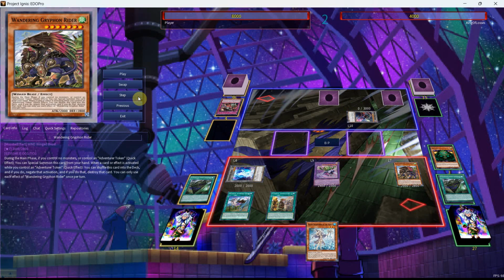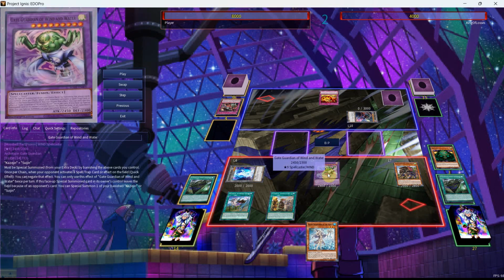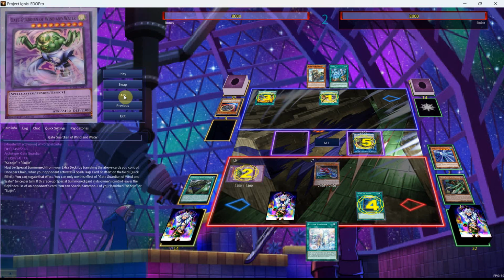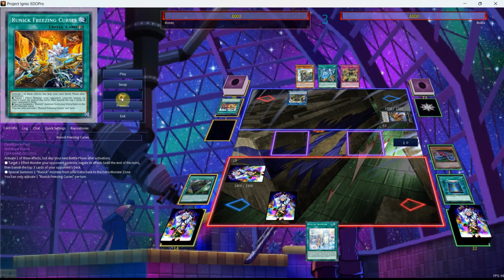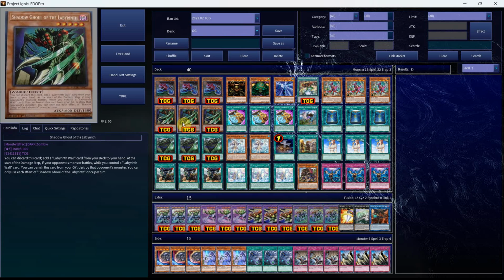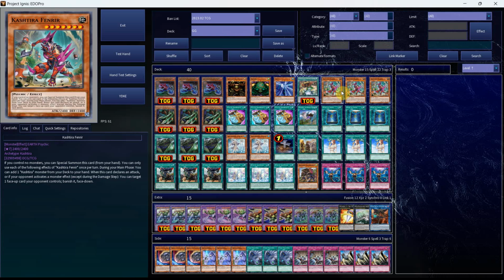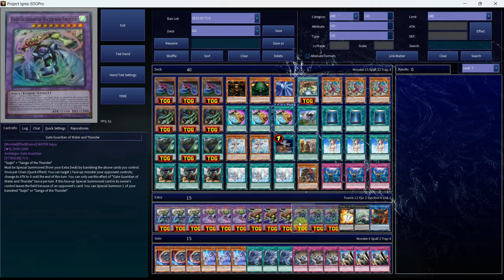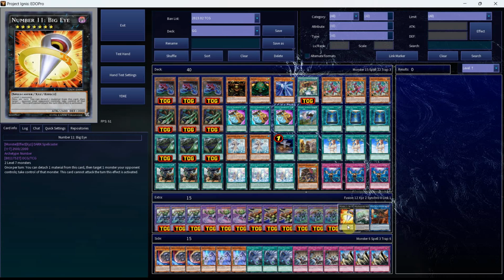Yu-GI-Oh! TCG! Gate Guardian Adventure Replays+Deck Profile!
What's up everyone it's Bones here! In today's video I'll have you join me in my adventure with the gate guardian deck! If you happen to enjoy content like this, clicking on those thumbs up and subscribe buttons would be greatly appreciated as they go a long way in supporting the channel and show me you like content like this! :D